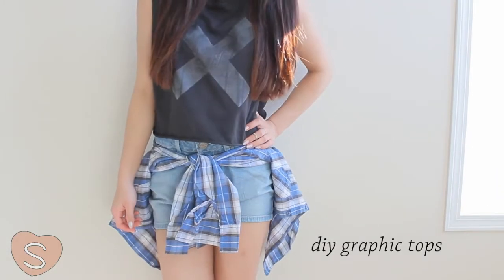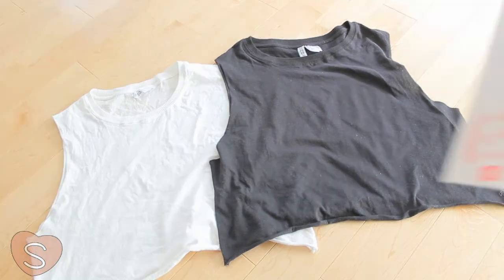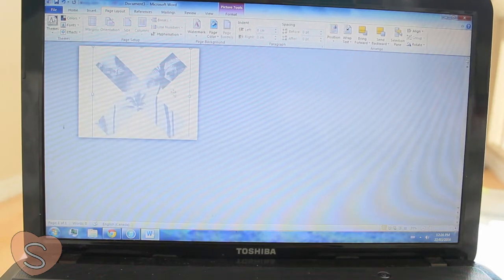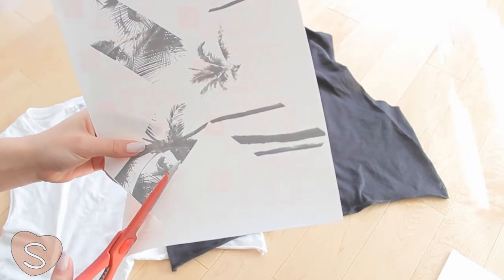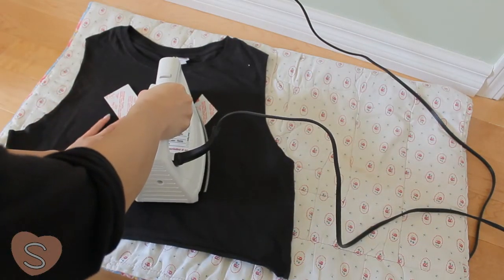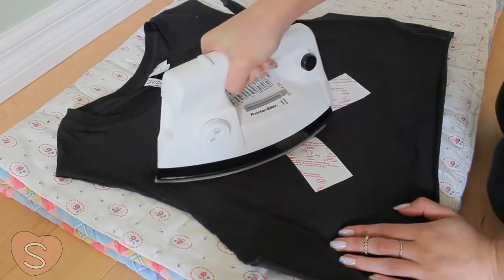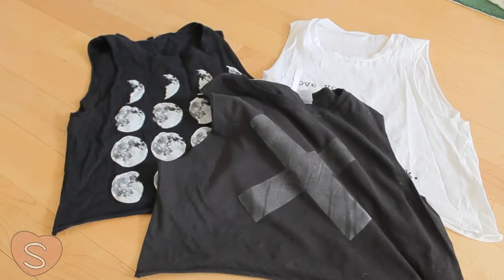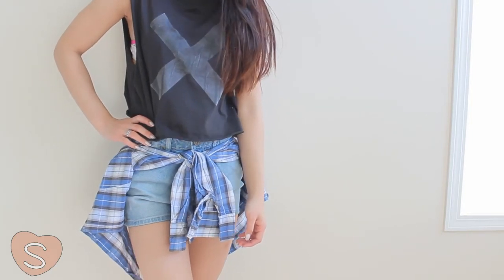DIY Graphic Tops | Shawna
Graphic tops are really trendy during the warm weather and can be dressed up or down!

I've made so many, and this is one of my favourites as the XX are also one of my favourite bands.

The shirts are from H&M and was super affordable, and I also got a pack of iron on transfer paper from Michael's for around $8 for 5 sheets.

If you make any, be sure to share it to me on my twitter, or instagram!